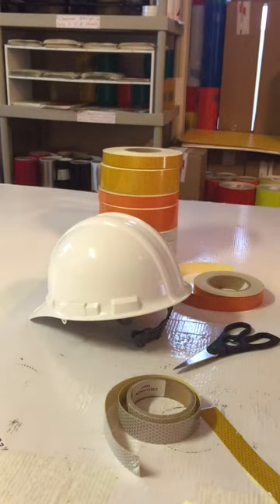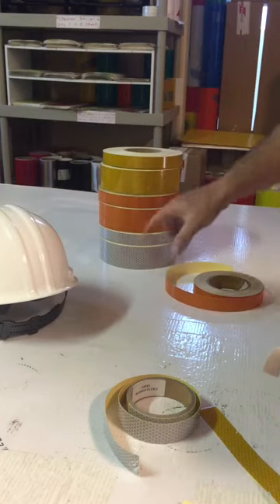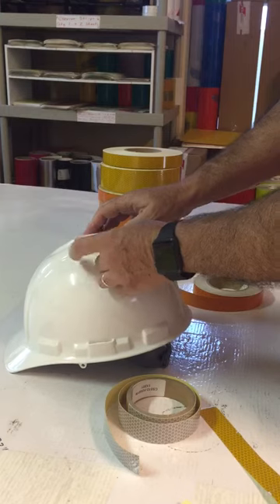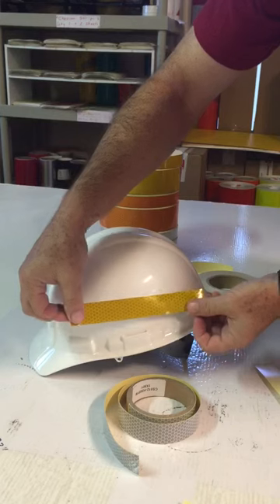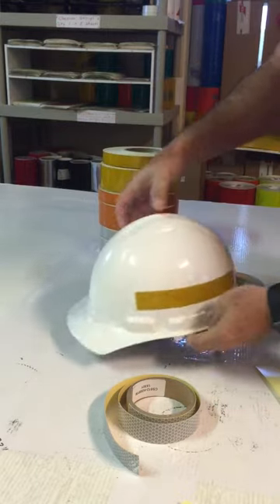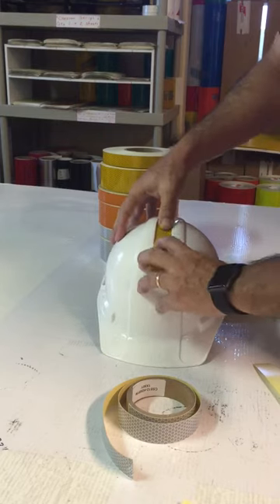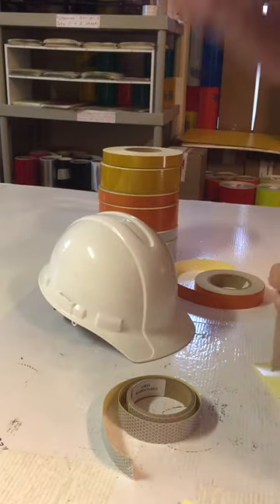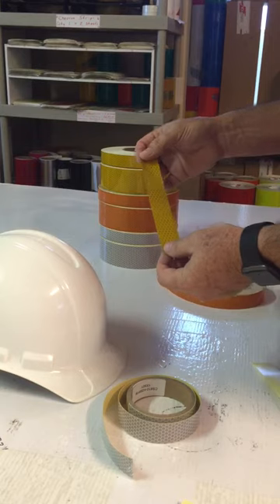Reflective Flexible and Stretchable Hard Hat Helmet Tape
More information on our reflective tapes can be found .

Reflective Hard Hat Tape. Very bright and flexible.  Easy to conform over uneven surfaces and compound curves.